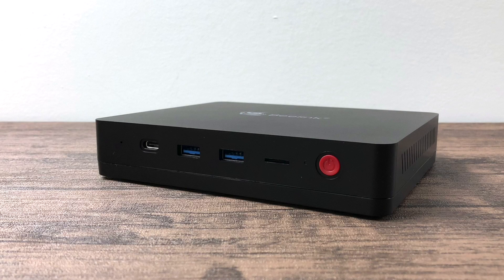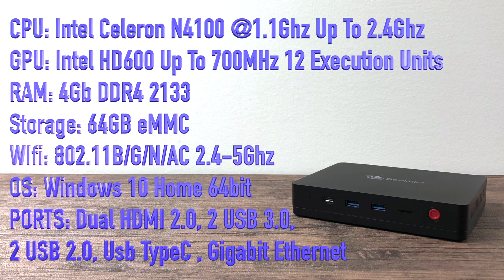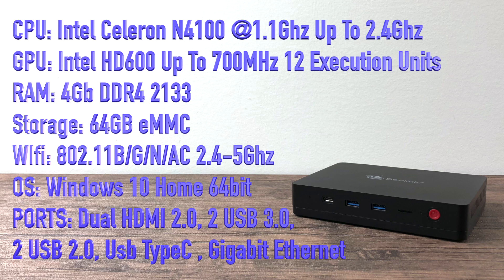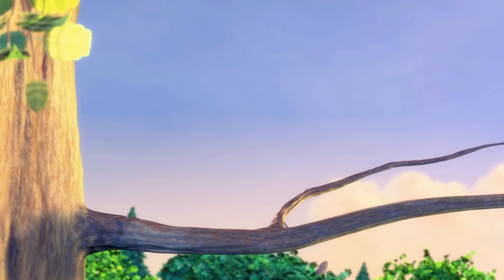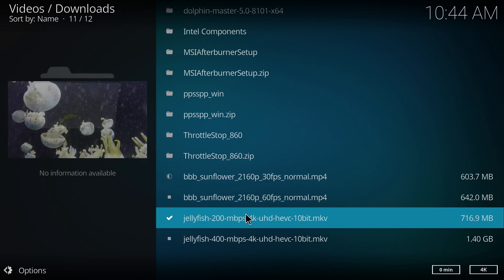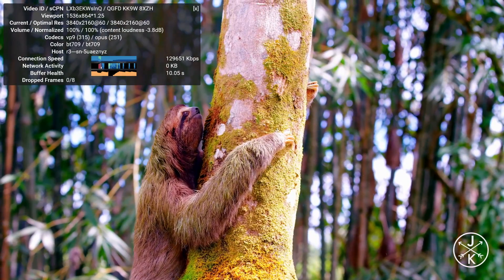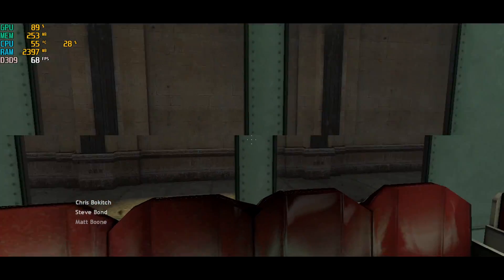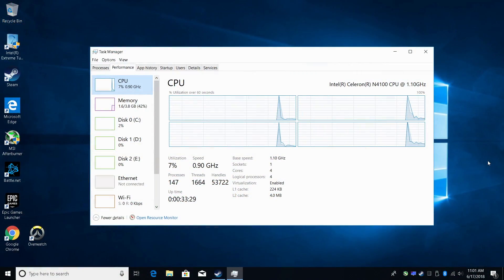BeeLink S2 Mini Windows 10 PC Intel Celeron N4100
In this video, I take a look at the all-new BeeLink S2Intel N4100 Powered mini Windows 10 Pc.

Brand: Beelink
Model: S Ⅱ
Type: Mini PC
System: Windows 10
CPU: Intel GEMINI LAKE Celeron N4100
Core: Quad Core
GPU: Intel HD Graphics 600
RAM Type: DDR4
Max. Extended Capacity: SD card up to 128GB (not included)
Media Supported

Decoder Format: "HD MPEG1/2/4
Video format: 1080P
Audio format: AAC
Support 5.1 Surround Sound Output: Yes
Product Details

5G WiFi: Yes
Bluetooth: Bluetooth4.0
Power Supply: USB Port
Interface: DC-in,HDMI,LAN,Microphone Jack,Type-C,USB2.0,USB3.0
Language: Multi-language
HDMI Version: 2.0
Other Functions: Others
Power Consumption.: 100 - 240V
RJ45 Port Speed: 1000Mbps
Firmware Information

System Bit: 64Bit
WiFi Chip: AC3165
Power Requirement

Power Type: External Power Adapter Mode
Power Input Vol: 12V
Power Adapter Input: 100-220V / 50-60Hz

Product weight: 0.4070 kg
Package weight: 1.2500 kg
Product size (L x W x H): 16.00 x 13.45 x 3.20 cm / 6.3 x 5.3 x 1.26 inches
Package size (L x W x H): 17.20 x 14.50 x 9.20 cm / 6.77 x 5.71 x 3.62 inches